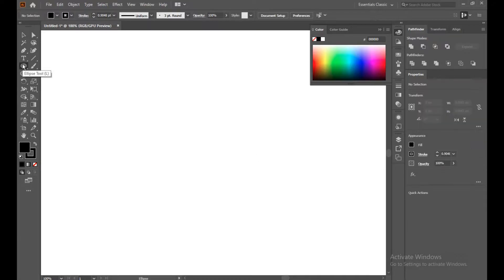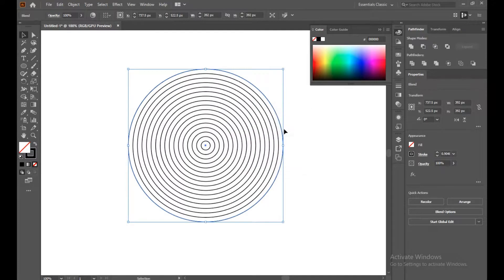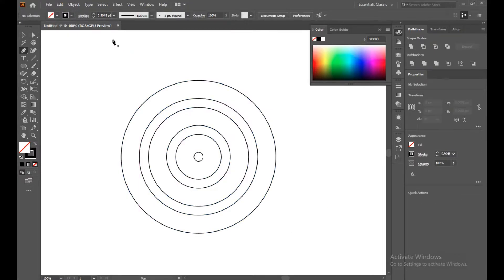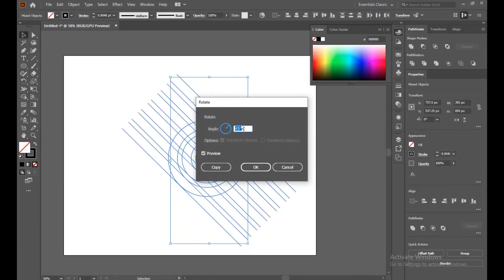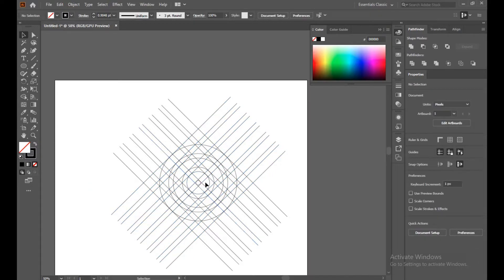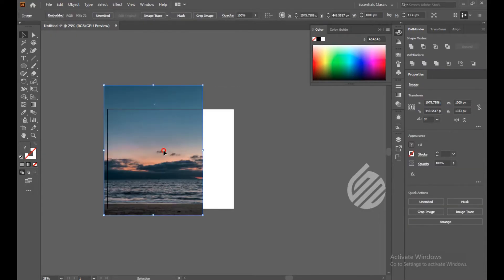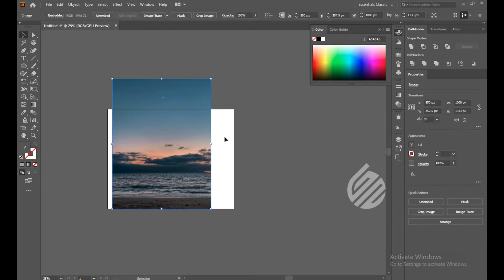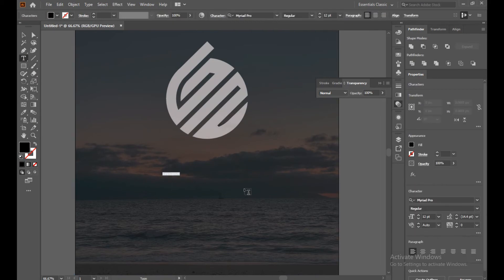Geometric Logo Design Tutorial | Adobe illustrator [ Geometric logo ]